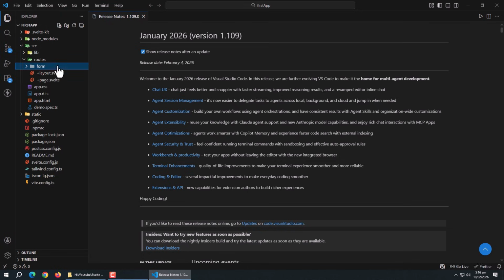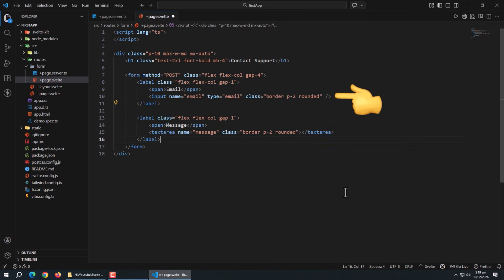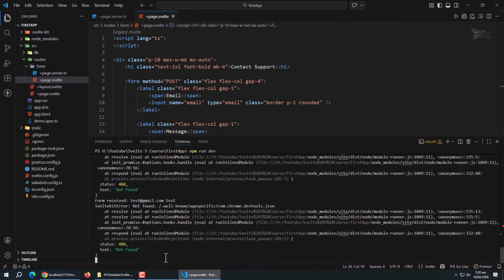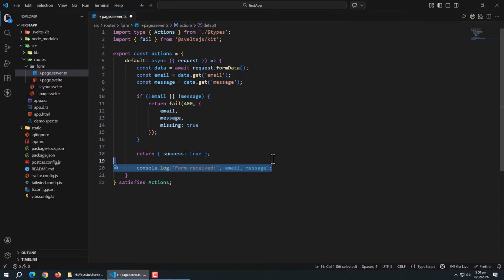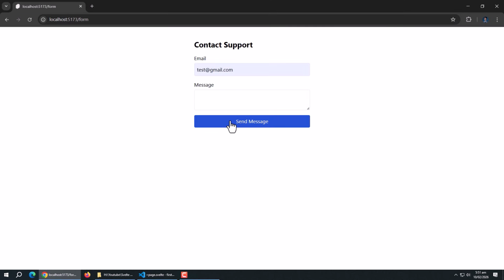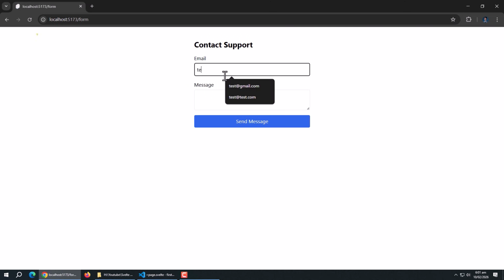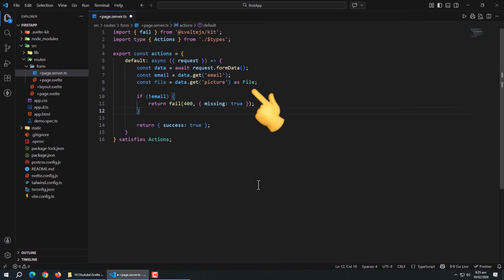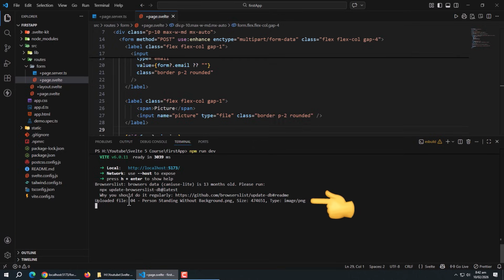16 - Form Handling (Server-Side) in Svelte 5: Form Actions, Validation, Enhancement & File Uploads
In Part 16 of our SvelteKit series, we master Form Handling using the latest Svelte 5 runes. We evolve a single "Contact Support" form through four critical stages: basic server actions, robust validation, progressive enhancement, and file uploads.

Chapters: -
00:00 Intro
00:26 Basic Form Actions
02:46 Form Validation
04:49 Progressive Enhancement
05:49 File Uploads

2. Create Custom Login, Registration, Email Verify And Forgot Password Pages In Asp.Net Core MVC App

4.  Create Role Based User Management App In Flutter With Asp.Net Core Web API as Backend From Scratch

SvelteKit, Svelte 5, HTML Forms, Server Actions, FormData API, multipart/form-data, SvelteKit fail helper, page.server.ts, Tailwind CSS.